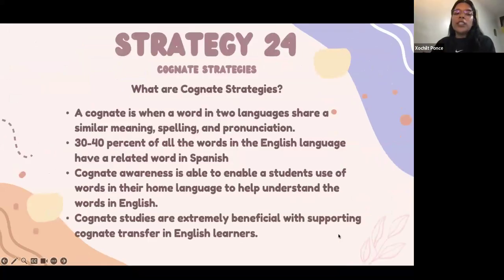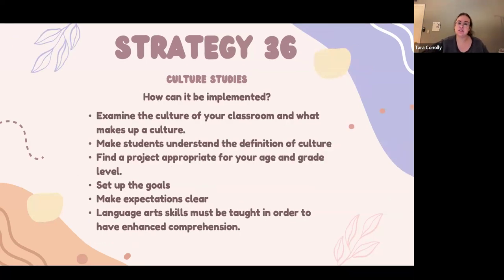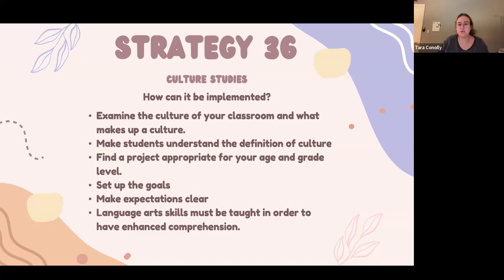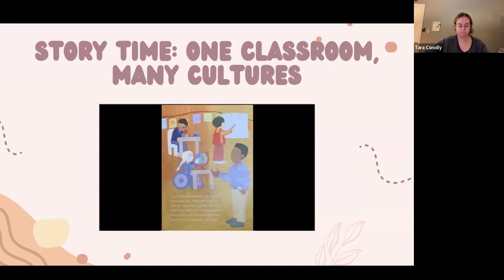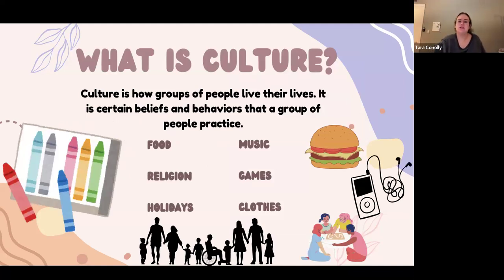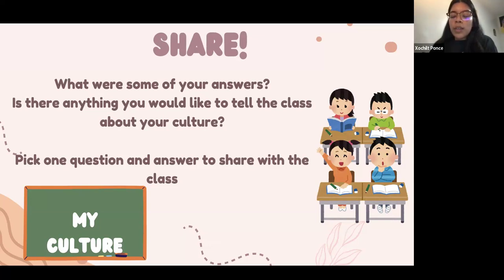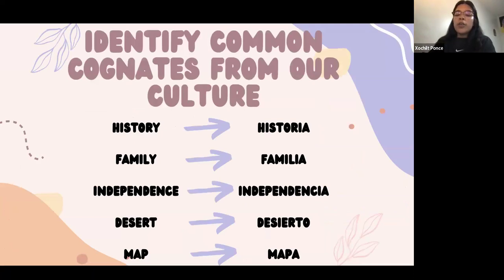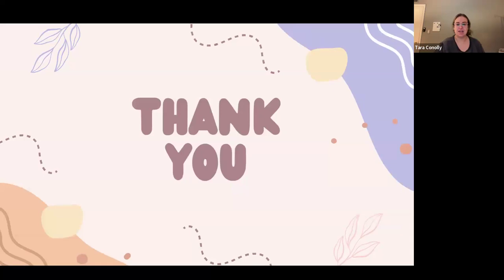ELL Strategies 24 & 36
M7 ELL Strategies & Mini-Teach Presentation - ASU BLE 220 Summer 2024 C
Strategies 24 (Cognate Strategies) and 36 (Culture Studies)
Tara Conolly & Xochilt Ponce